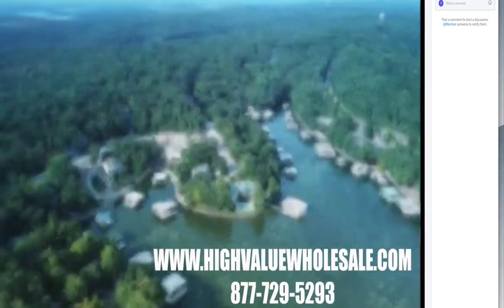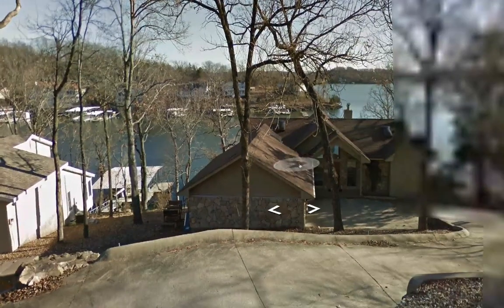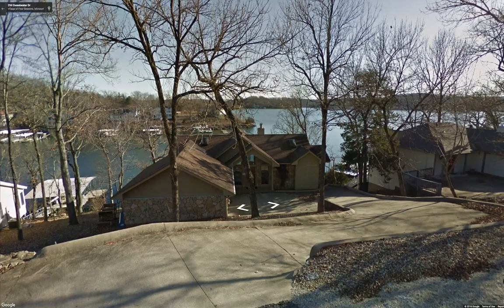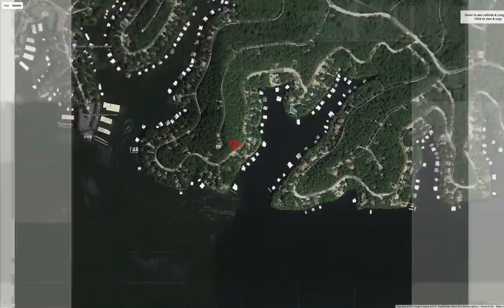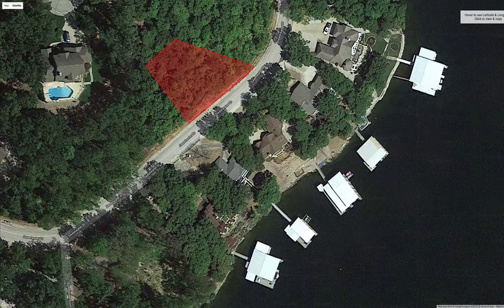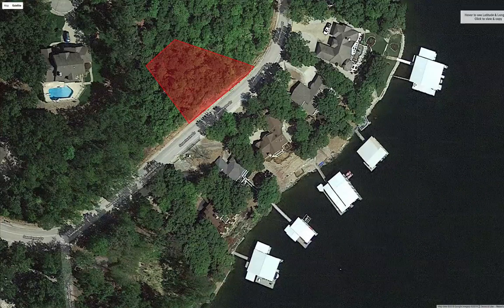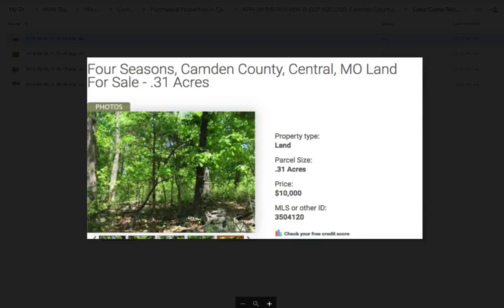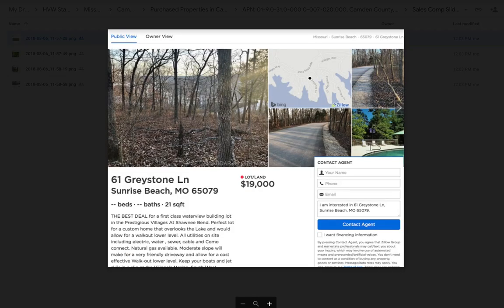Half Acre (.4) Water View Lot for $4,975 in Lake Ozark, Mo and SAVE $7,641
APN: 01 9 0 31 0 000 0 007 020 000

.4 Acre. Water View Lot for $4,975 in Lake Ozark, Mo and SAVE $7,641 on This Property!

SAVE $7,641 on this .4 Acre Water View Lot in Lake Ozark

Located in Camden County, Missouri - zip 65049

In the video I’ll explain how we have arrived at these values and exactly how we determine how much you are saving on this property.

This property has the best of all of the tributes in the area meaning incredible views and location, without the price that comes with on the water properties.

This area is a high-end community that has restrictions so that you know that your investment is protected, Something that is important in this type of property.

All utilities are on site. Access to boat storage,  No time frame on building. Lot is elevated with unobstructed views.

The quilty of the view is hard to beat. You have the canal and the open lake views.

There is a Golf course nearby, public swimming pools available along with lots of other amenities in the area.

This lot speaks for its self...It is truly beautiful

Beyond the attributes of location and the other things that I’ve mentioned

If you’ve watched any of our videos you know

This property an excellent investment considering our selling price.

Obviously I can't guarantee that you can sell it for double but…. as you will soon see, this same exact types of property are selling for almost double our selling price.

Which should tell you everything you need to know

The total price for this property is $4,975 + 295 doc fee That is a discount of $7,641 on this .4 Acre

If this property fits what you’re looking for.

Take action now! And make your payment before it’s too late.

Then it’s yours!